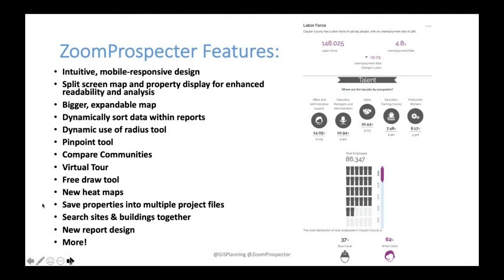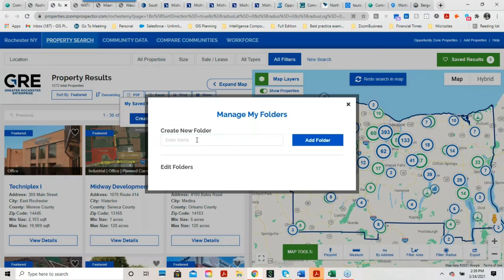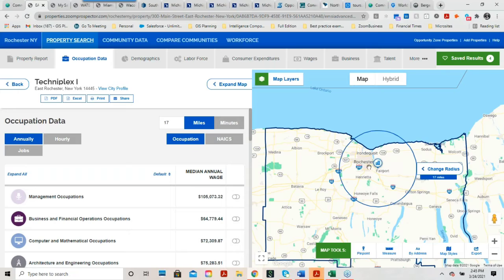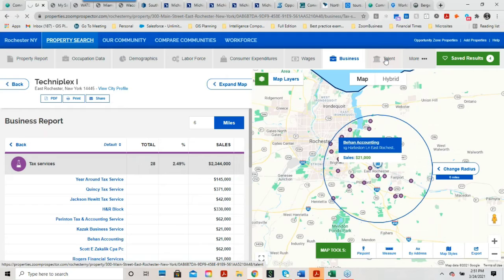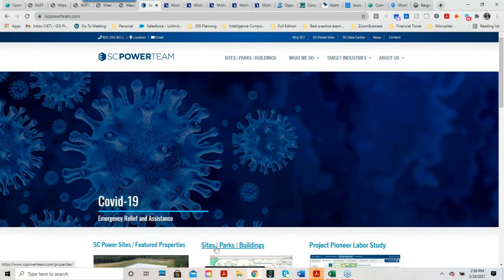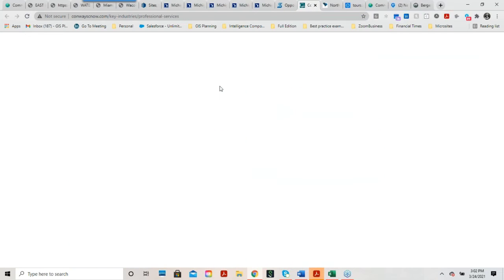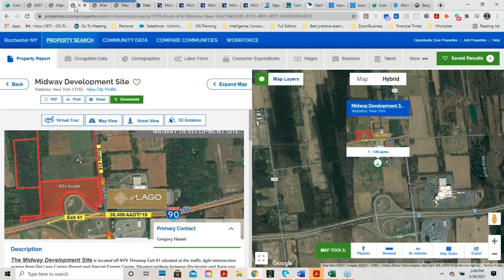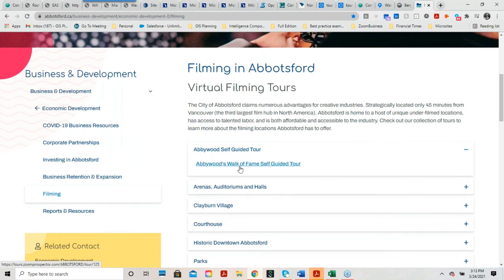ZoomProspector: A Tour of the Industry's Leading Online Site Selection Data Tool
Although many see ZoomProspector primarily as a sites and building database, the industry's leading online GIS tool for corporate site selection is also a powerful community and business data tool. In this webinar, co-presenters Stevie Field-Chavez and Alissa Sklar, offer an overview of this powerful, interactive web tool and its many features. We showcase practical examples from our many clients on how to harness its power to attract investment, engage site selectors, take advantage of virtual tours, offer market intelligence to your businesses, and much more.

*Learn how to link to different filtered property searches and reports on your website and in your marketing
*Take full advantage of the community data and reports
*Understand filtered searches
*See how 360° virtual tours are included for every property
*Map and analyze the businesses in your region, as well as industry clusters
*Learn how to add additional custom tours of all kinds
*Share reports and analysis to drive investors back to your website
*Mine your analytics to tell you what people are searching for
*Discover effective ways to use interactive tools outside of your GIS application that communicates key data for site selection